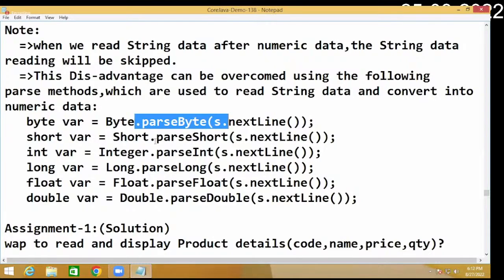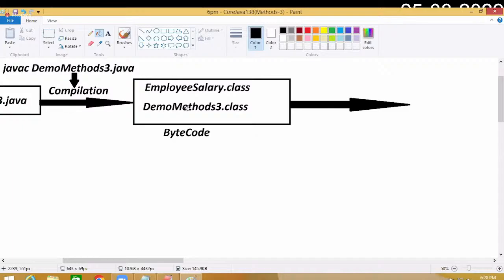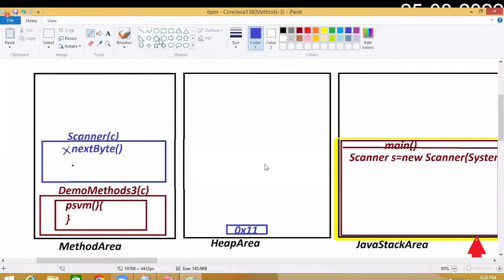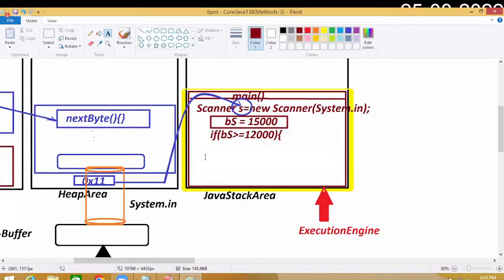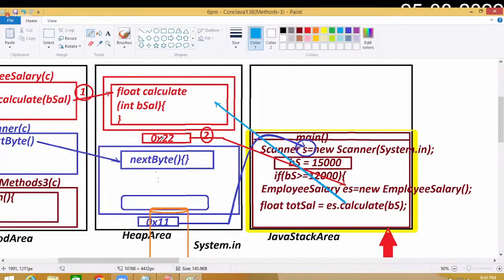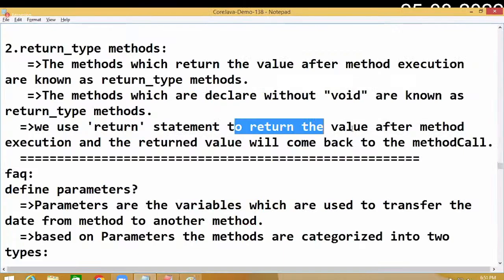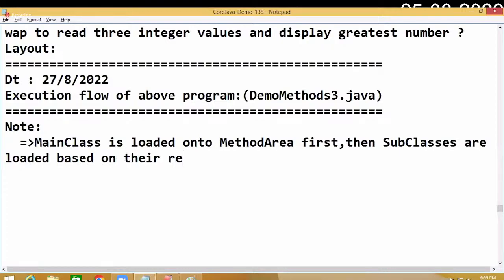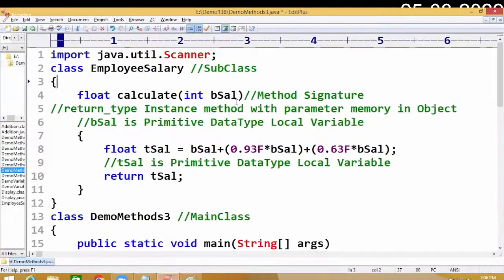Chandrakant Shrivastava's=27-08-2022 (Day-10) -JAVA FULL STACK DEVELOPEMENT (CORE JAVA)